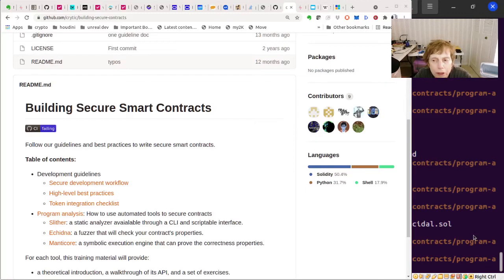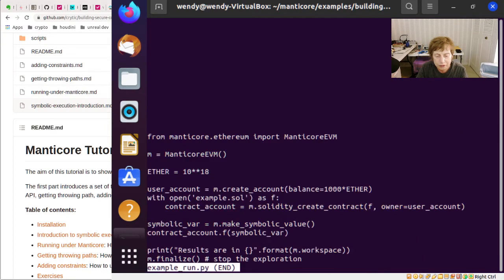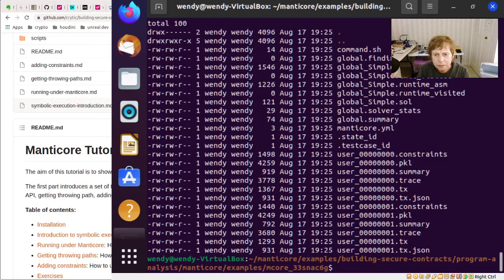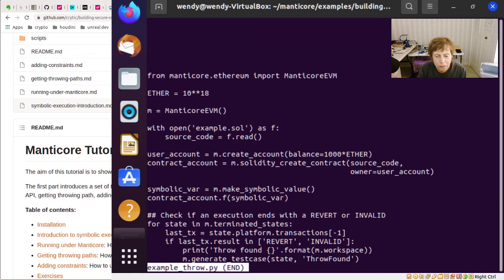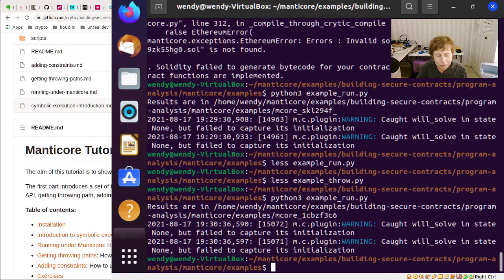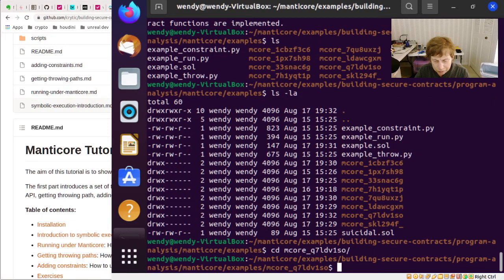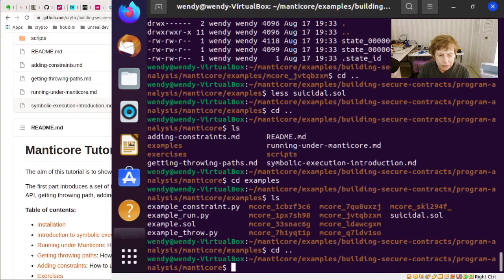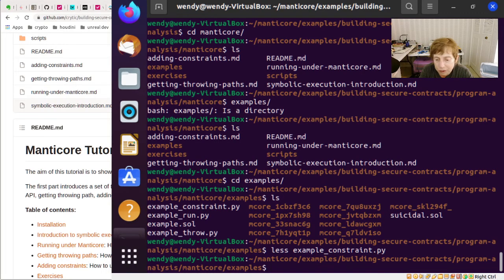Manticore api example and an excellent github repo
In this video we talk about the we talk about  Building Secure Smart Contracts and look at their Manticore examples using the Manticore python API